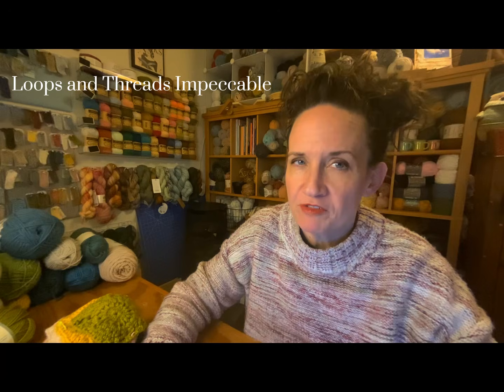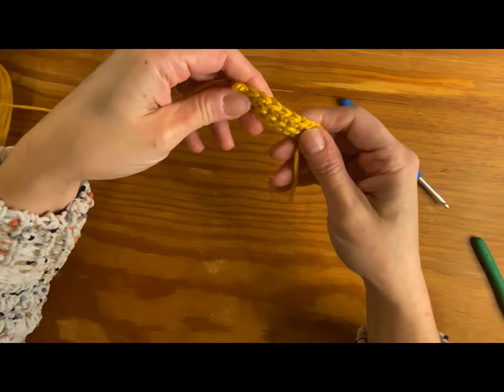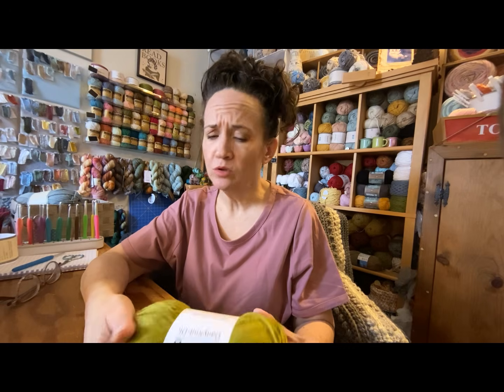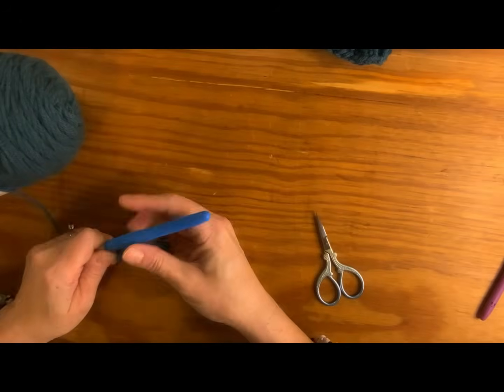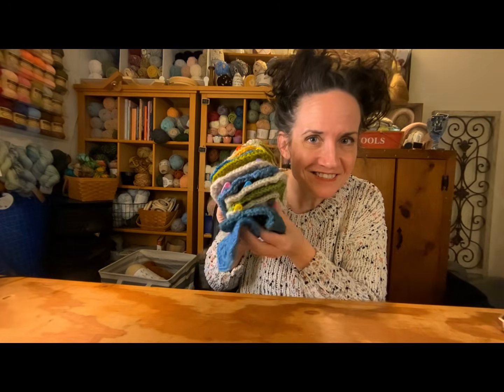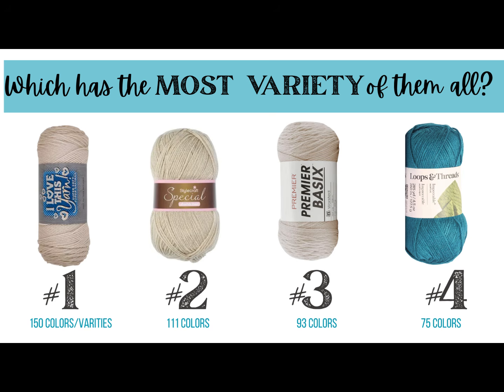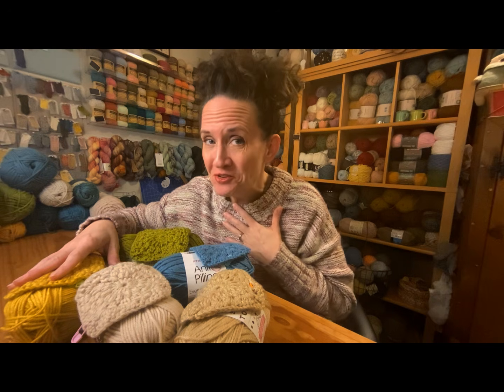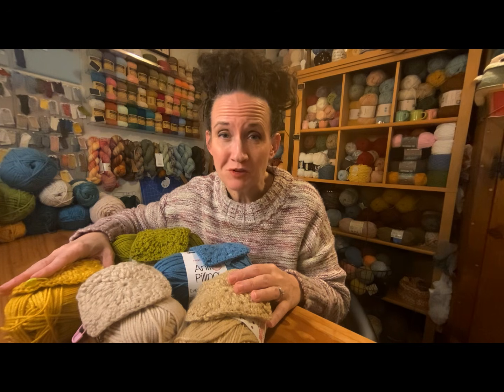Ultimate Yarn Test! Granny Squares crafted in 16 different yarns.. what will your new favorite be?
🧶 YARN REVIEW 🧶

16 yarns put to the test! Primarily focused on acrylic, anti-pilling acrylic, and acrylic blends, I went on a deep dive analysis of 16 popular yarns.

I even put my granny square samples in the laundry to see how they handled being washed and dried!

I wanted to see which yarns:
- were the softest
- had the best aesthetics and stitch definition
- were the best value when it came to cost per yard
- had the most variety of colors
-  which were the most enjoyable to crochet with.